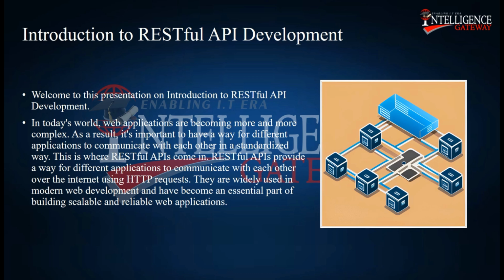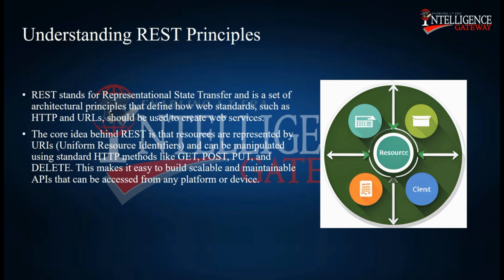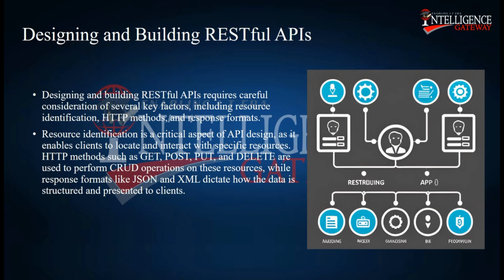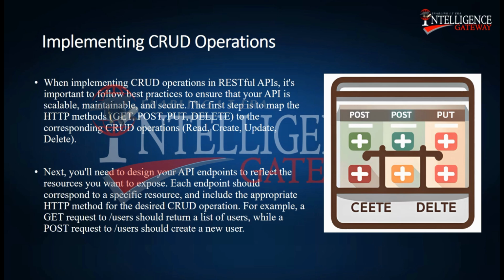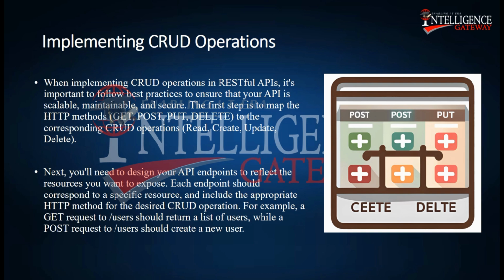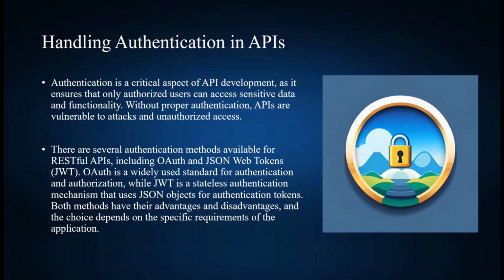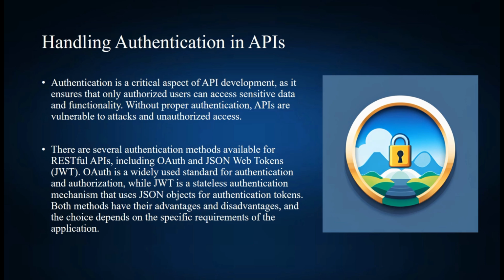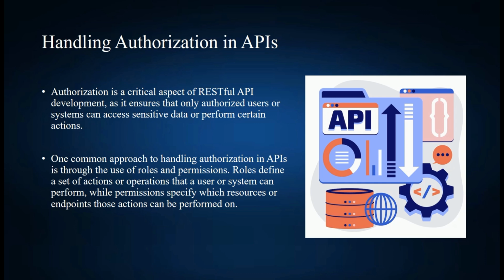Lecture 5: RESTful API Development